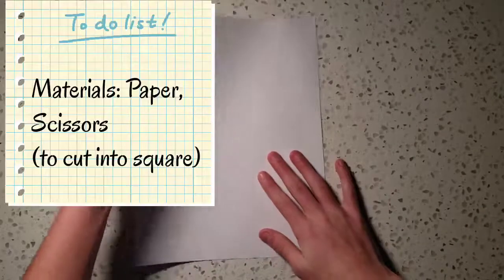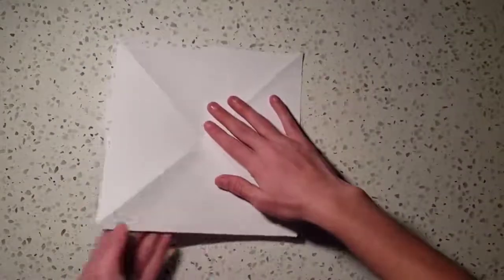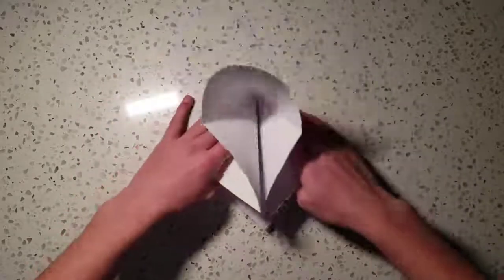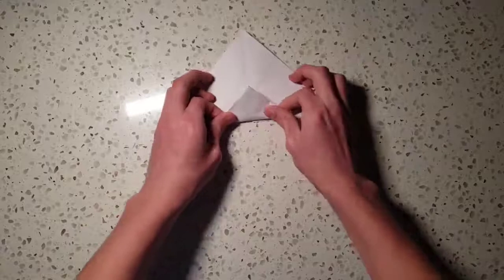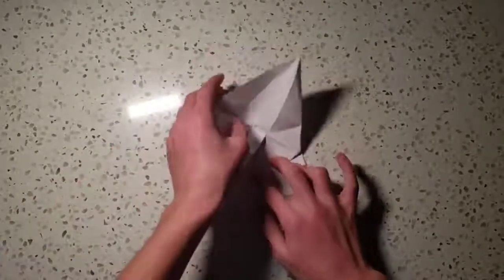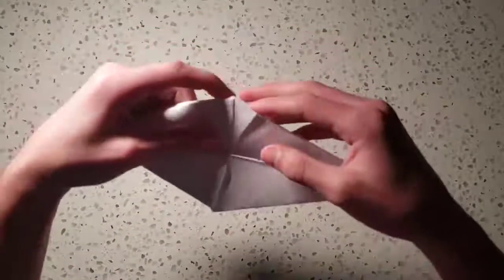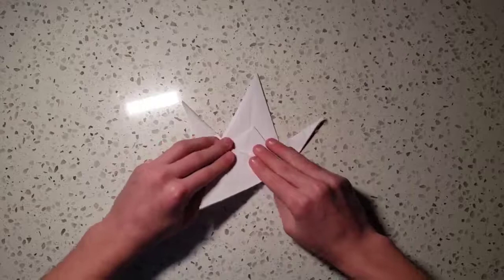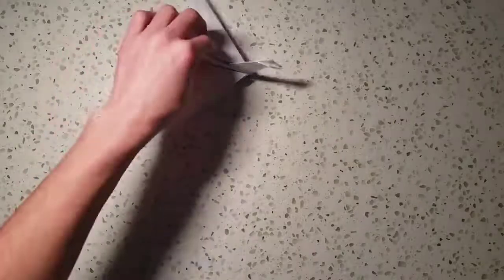How To Make An Origami Swan